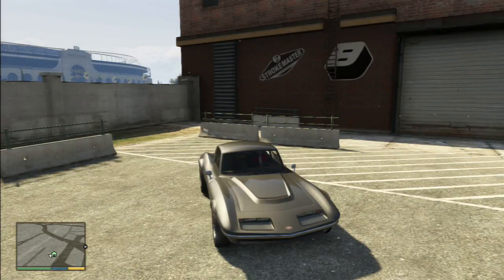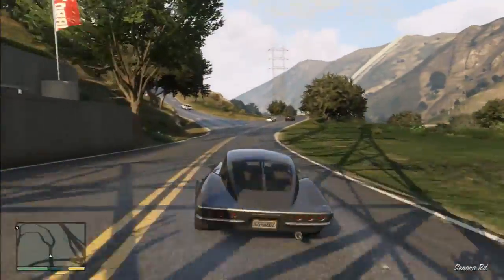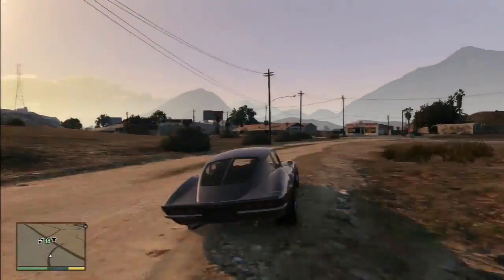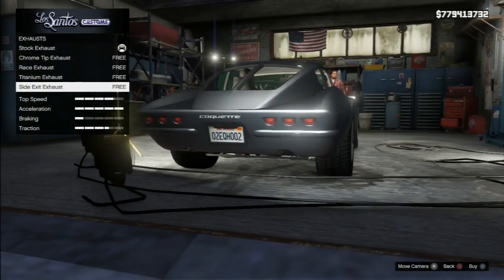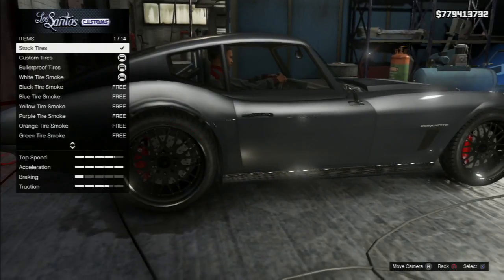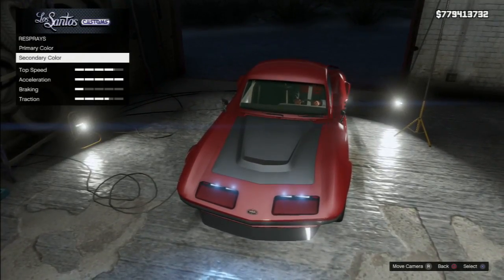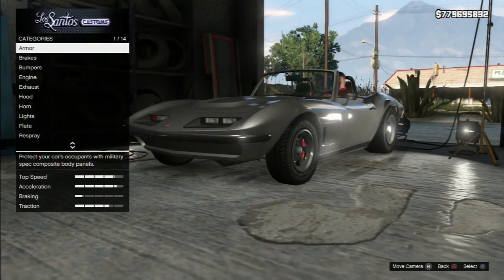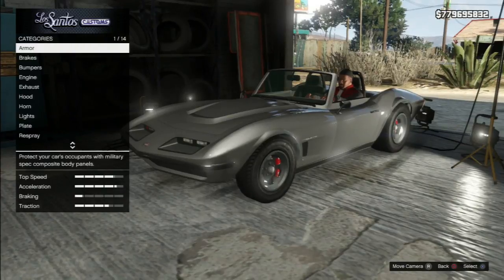GTA 5 - Fully Modding the Coquette Classic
New car new mods... well, not really. I basically tell you not to waste your GTA Online $$$ on the new Coquette Classic.